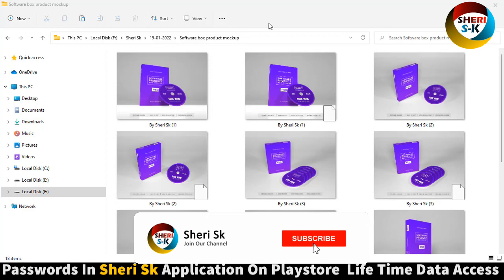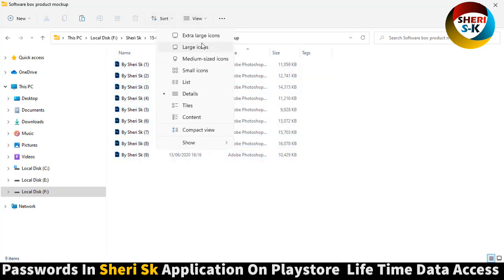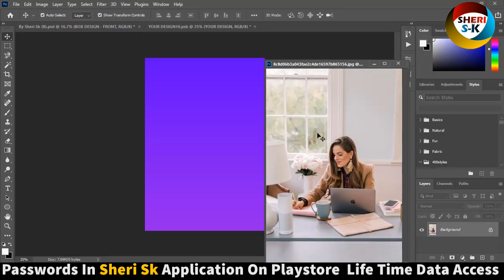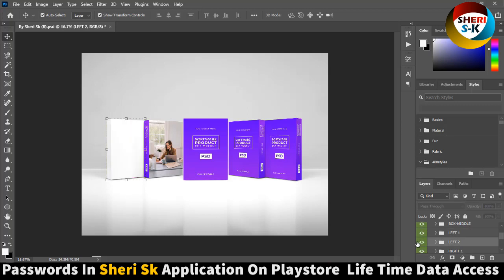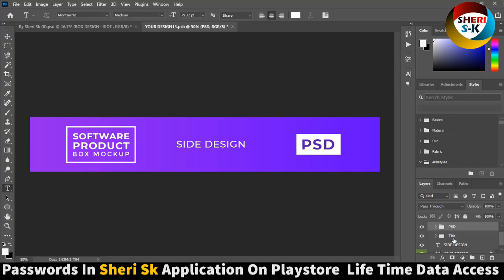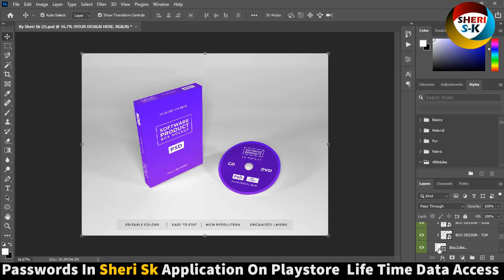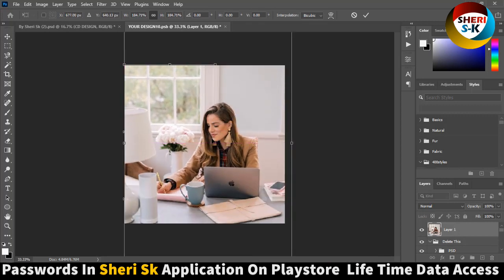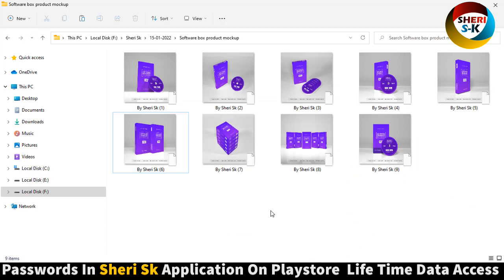Software Product Box Mockup Bundle Download For Photoshop |Sheri Sk|[Photoshop Tutorial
Photoshop Files Templates
Brochures Templates
Business Cards Templates
Tri-Fold Templates
T-Shirts Templates
Bi-Flod Templates
Frames Templates
Book Cover Templates
Infographic Templates
Wedding Album Cover Templates
Professional Stationery
Youtube Thumbnails Templates
Certificate Templates
Banners Templates
Stickers Templates
Logo Templates
Letterhead Templates
Flyers Templates
Poster Templates
Cv Resume Templates
Slideshow Templates
Promo Templates
Logo IntroTemplates

5 box mockup  Download
2 box mockup Download
1 box mockup Download